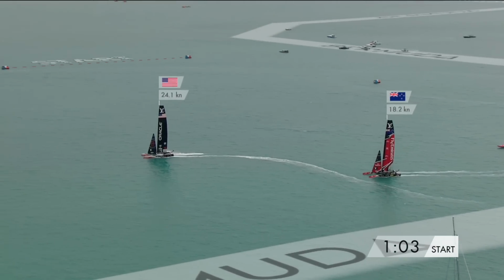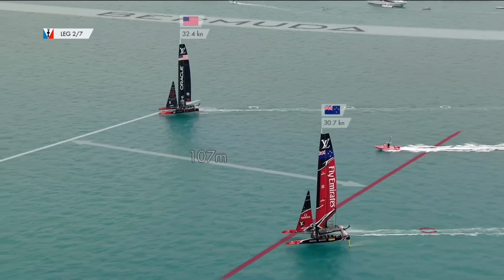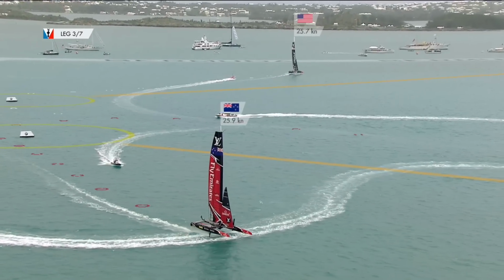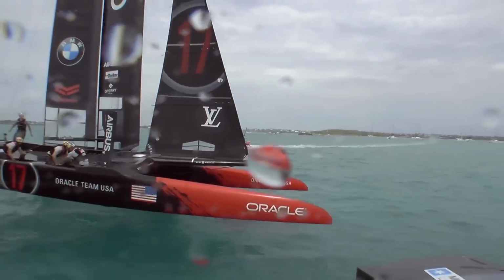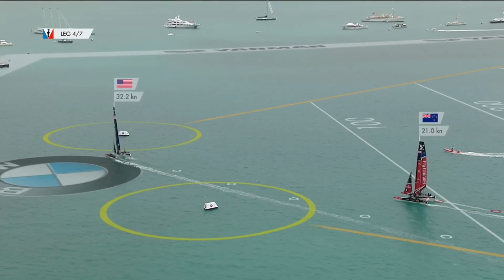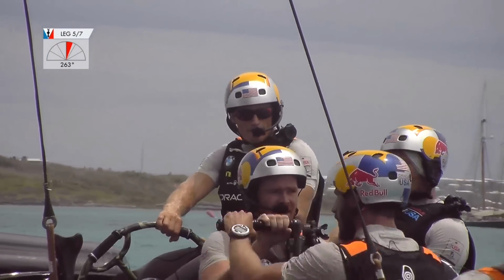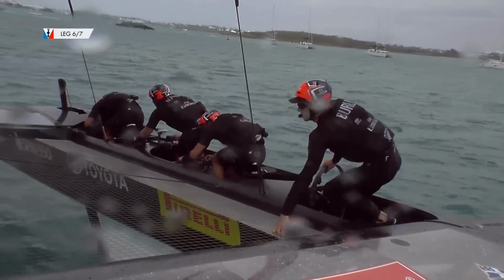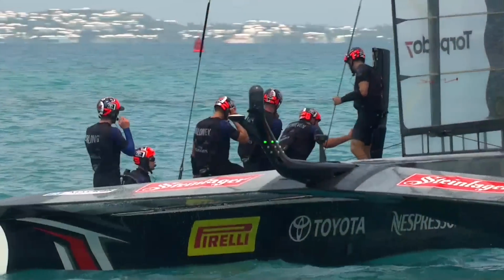35th America's Cup LV Qualifiers Race 12 USA vs. NZL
35th America's Cup LVC Qualifiers. Round Robin 2, Race 12.

Race day 7: ORACLE TEAM USA vs. Emirates Team New Zealand.